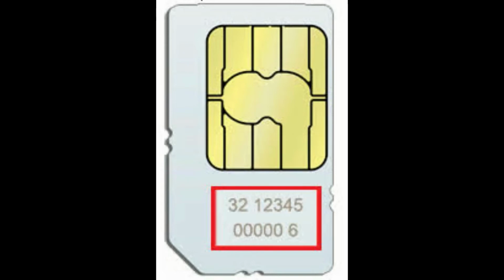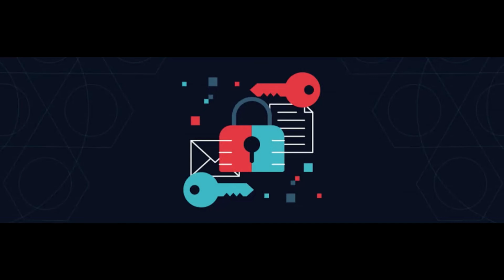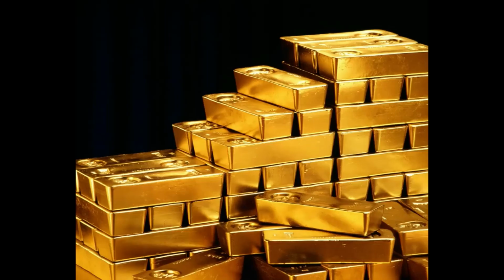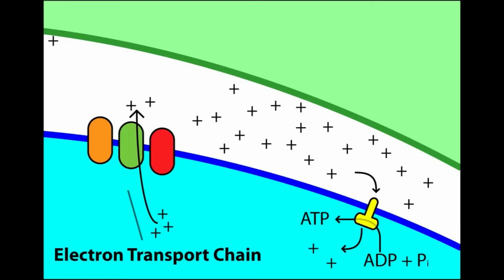UNNOTICED FUN FACTS AROUND US [#1].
unnoticed FUN FACTS AROUND US  about tech[#1].
Welcome back guys for another video from tech umbrella.

One of the most fascinating topics out there today is the topic on all things technology. How everything operates so effortlessly and seamlessly could be considered one of the many mysteries out there.

All this technology has been making our lives easier, more comfortable, and of course, entertaining.

Who would have thought back in the early 2000s that we’d one day have an app on our mobile phone that can tell you within seconds the name of a song playing, the album and artist just by listening to it?

We no longer have to sing mumbling words to other people in order to find the song, and, let’s be honest, it saves us all a lot of embarrassment.

To give you your weekly curious cravings to learn more about technology we bring together some facts up to you.